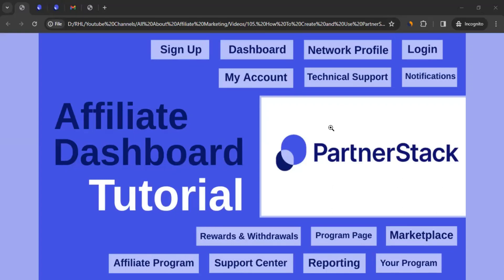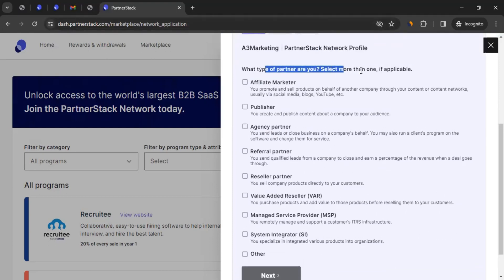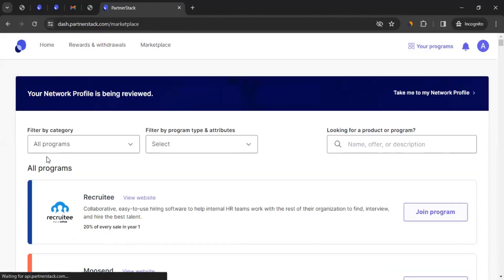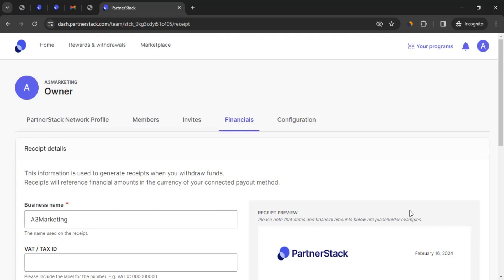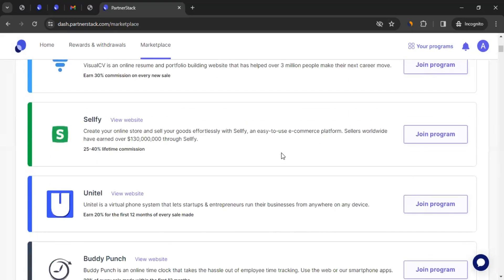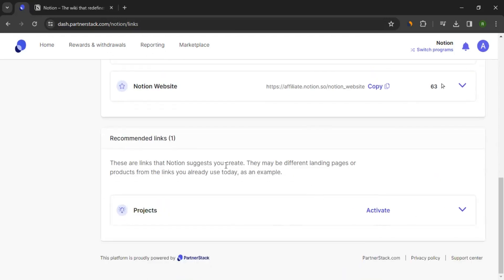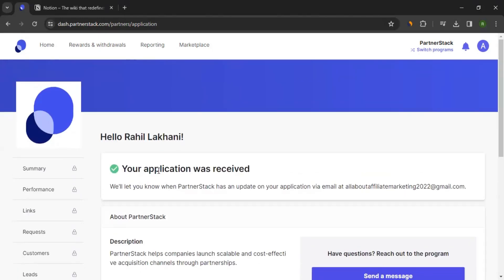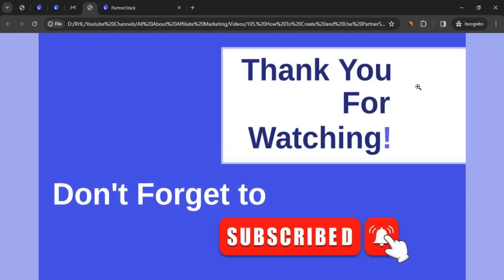How To Create and Use PartnerStack Affiliate Account [2024]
PartnerStack is a software platform that helps businesses build, manage, and scale their partner programs. It provides tools for companies to collaborate with their partners, track the performance of their partnerships, and automate various aspects of partner management, such as tracking leads, managing commissions, and providing resources to partners. As an affiliate, you can join PartnerStack and access a wide range of affiliate programs through a single platform. In this YouTube tutorial, I will guide you step by step through the PartnerStack Affiliate (Publisher) Platform. I will cover all the sections including Sign Up, Affiliate Dashboard, Network Profile, My Account, Technical Support, Notifications, Marketplace, Your Program, Program Page, Affiliate Program, Reporting. Rewards & withdrawals, Support Center, Login, and much more. By the end of this tutorial, you will have a thorough understanding of the PartnerStack Affiliate (Publisher) Platform, and you will be ready to start monetizing your online content effectively.

00:00 Intro
01:31 Steps to Create PartnerStack Affiliate (Publisher) Account
11:03 PartnerStack Affiliate Account Tutorial
33:31 PartnerStack Support Center and How to contact PartnerStack Support Team
34:18 How to login to PartnerStack Affiliate Account
34:47 Ending Notes

NOTICE:
This video is in no way represented, endorsed by, sponsored by, or in any other way affiliated with PartnerStack. The video was created to help affiliates in creating and using the PartnerStack Affiliate Platform.